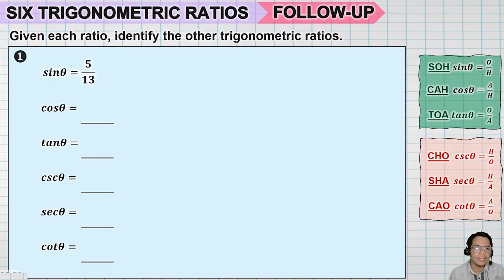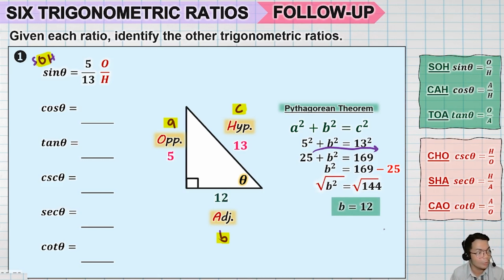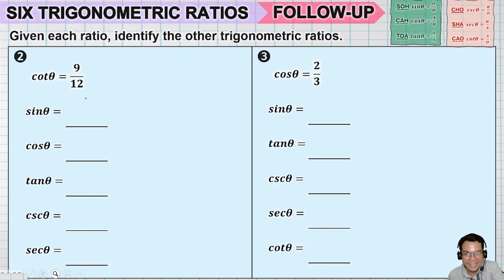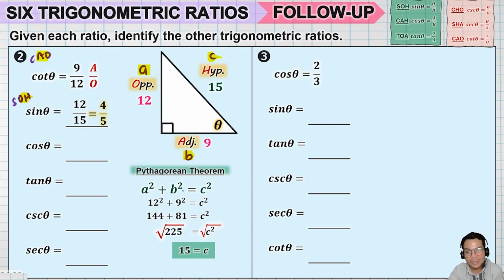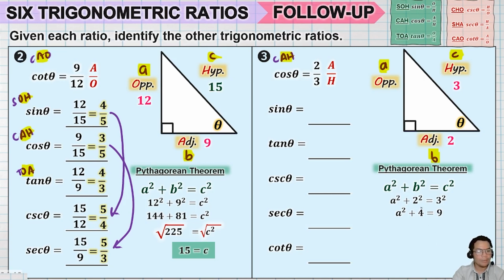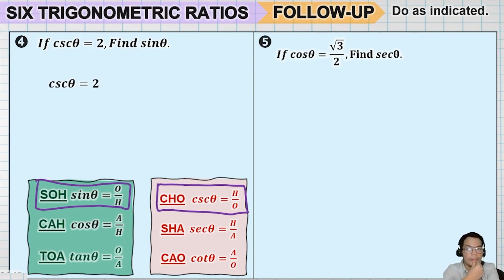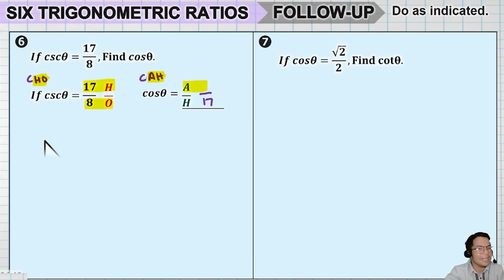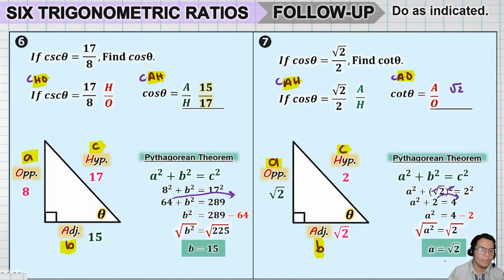TRIGONOMETRIC RATIOS (FOLLOW-UP)